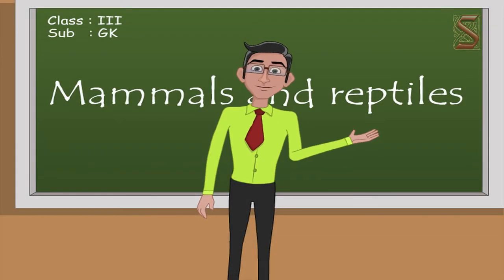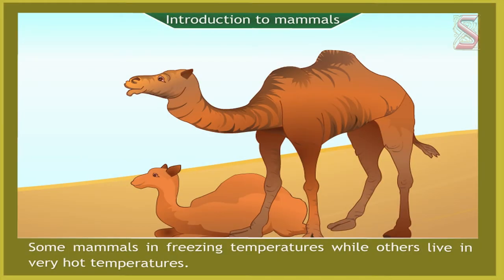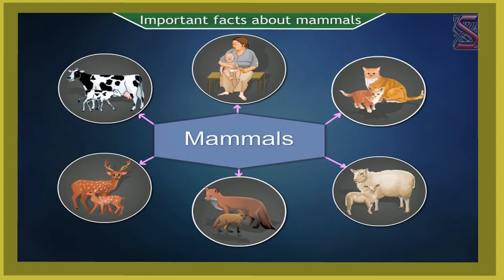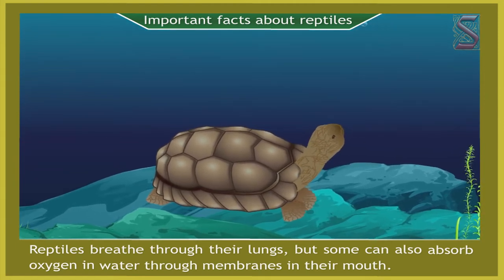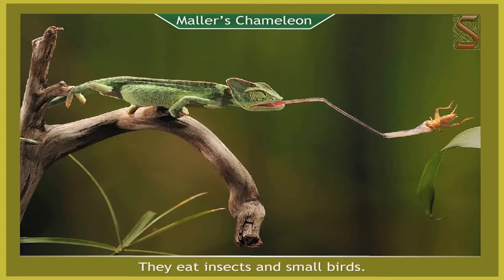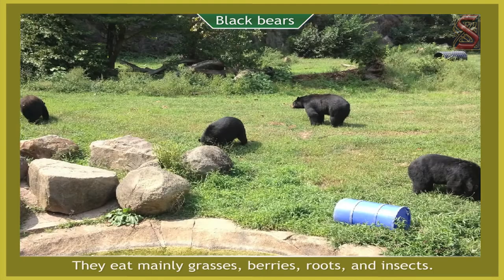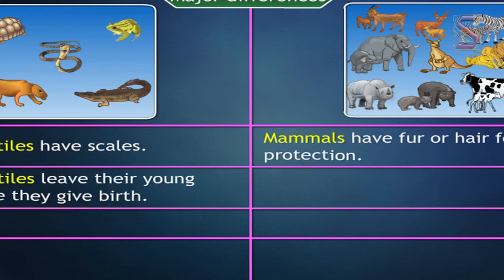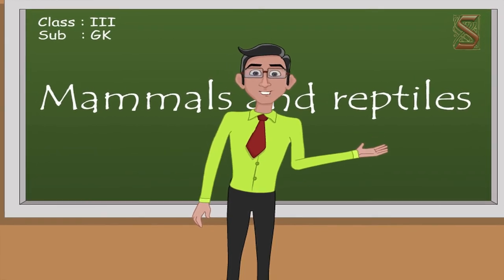MAMMALS AND REPTILES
🌍 Join us on a captivating journey through the animal kingdom as we dive into the diverse worlds of mammals and reptiles. From furry mammals to scaly reptiles, these incredible creatures inhabit every corner of our planet, adapting to a wide range of environments and lifestyles. In this video, we explore the unique characteristics, behaviors, and habitats of mammals and reptiles, uncovering fascinating insights into their evolutionary adaptations and ecological roles. From the majestic lions of the savannah to the elusive chameleons of the rainforest, each species has its own story to tell, showcasing the beauty and complexity of nature's diversity. Through stunning visuals, expert commentary, and wildlife footage, we celebrate the wonder of the animal kingdom and the importance of conservation efforts to protect these remarkable creatures for generations to come. Whether you're a nature enthusiast, wildlife lover, or simply curious about the natural world, this video offers a captivating glimpse into the lives of mammals and reptiles. Let's embark on an adventure and discover the magic of our planet's incredible fauna! MammalsAndReptiles WildlifeExploration AnimalKingdom NatureDocumentary WildlifeConservation Biodiversity EcologicalDiversity AnimalAdaptations"